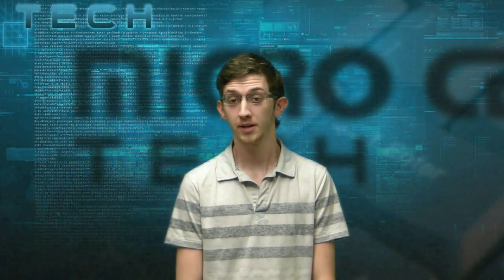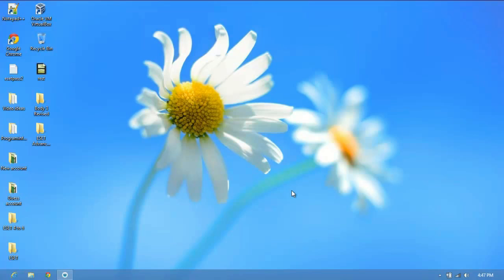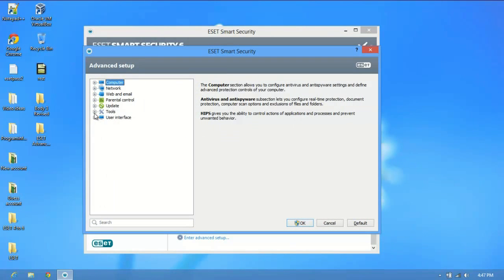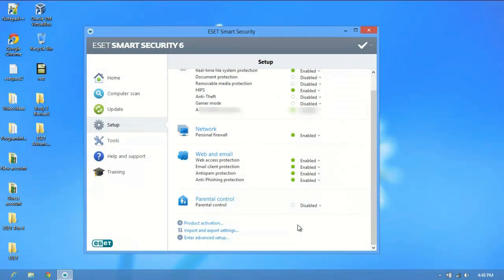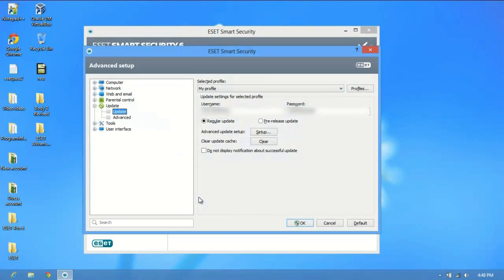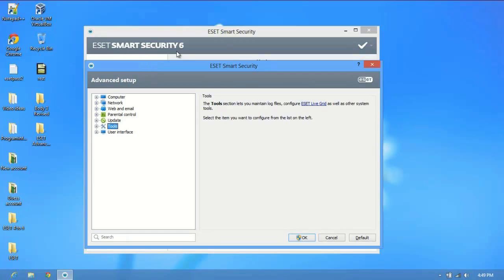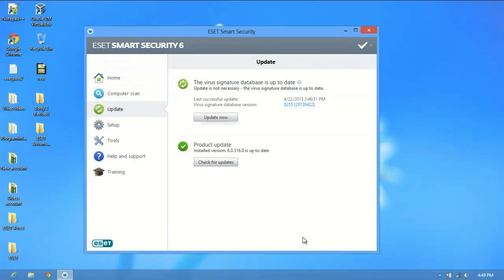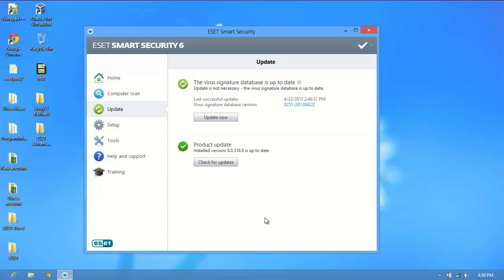ESET Advanced Settings Overview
Micro Center Tech Support gives you an overview of ESET Advanced Settings. These settings can help to troubleshoot or fix many common ESET issues.